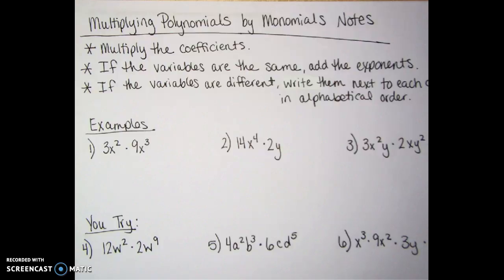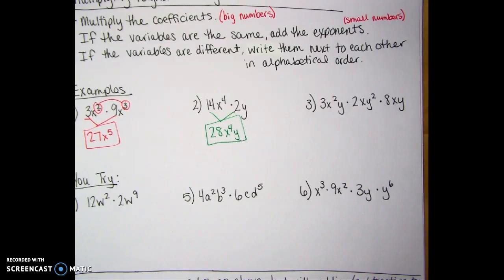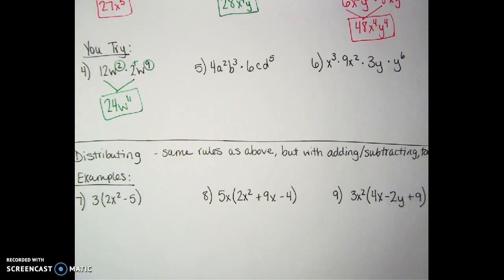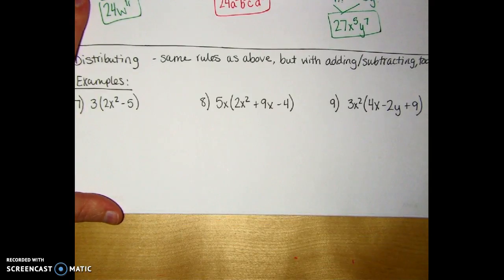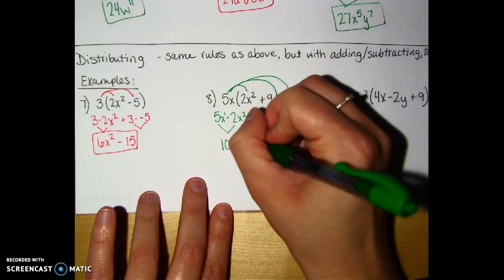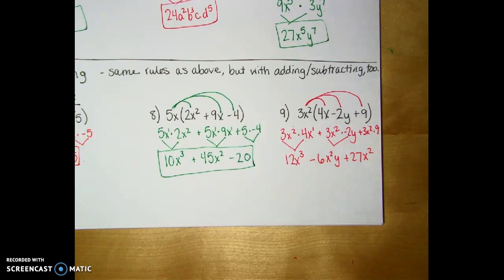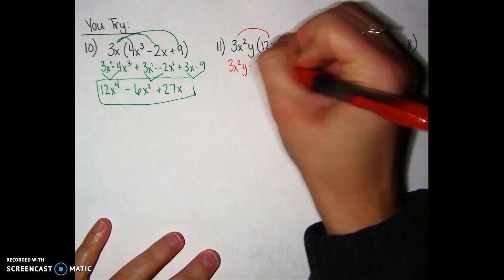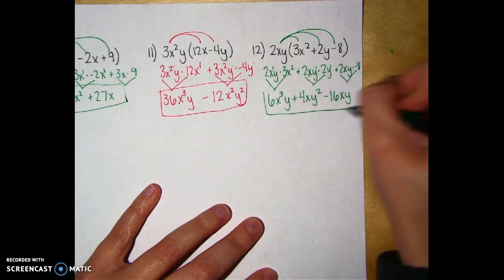Multiplying Monomials x Polynomials